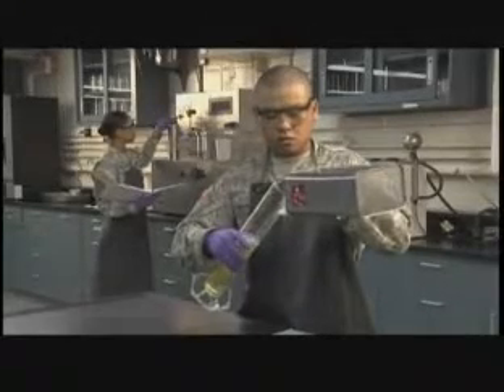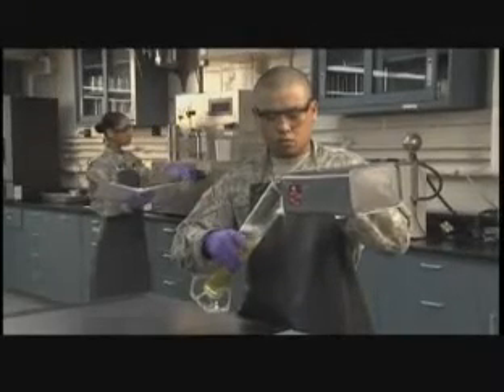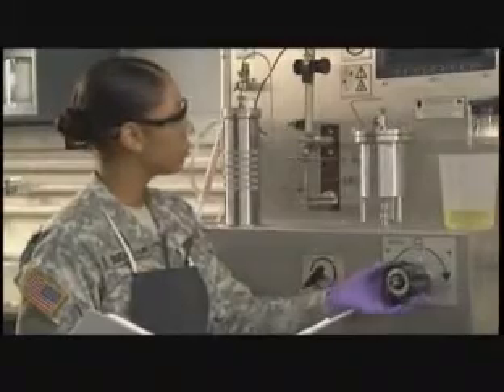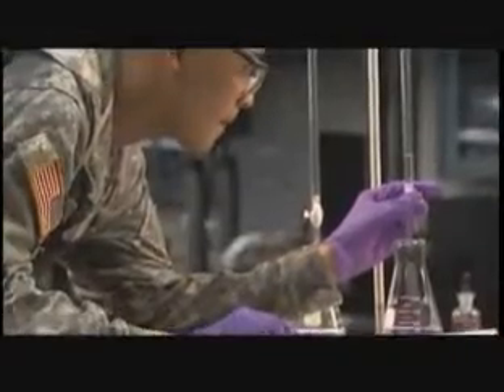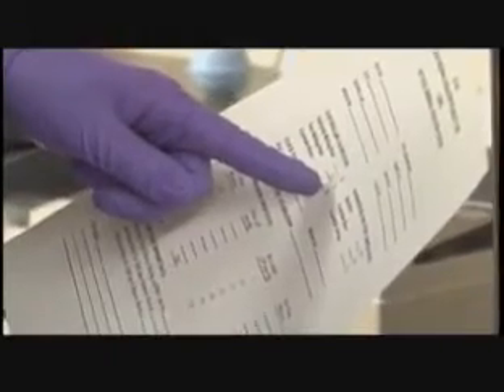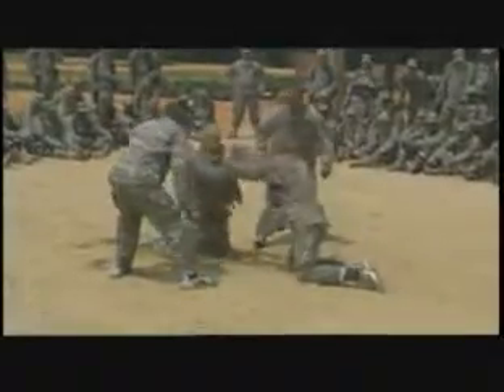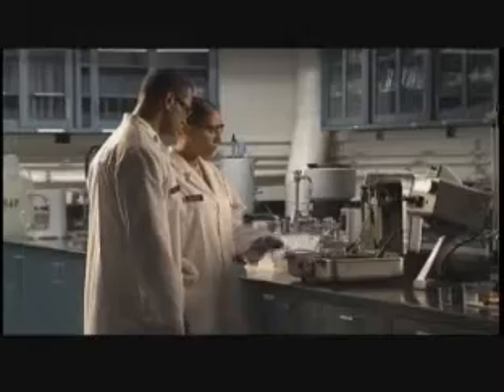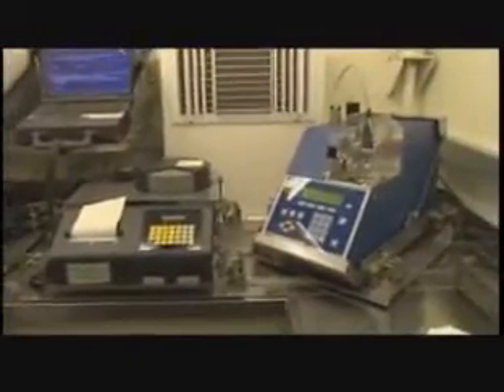92L Patroleum Laboratory Specialist